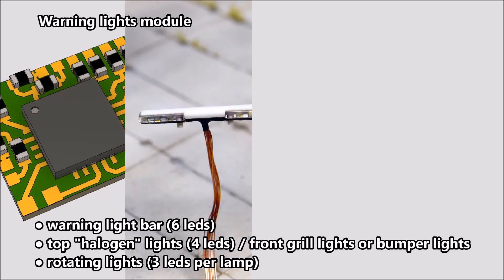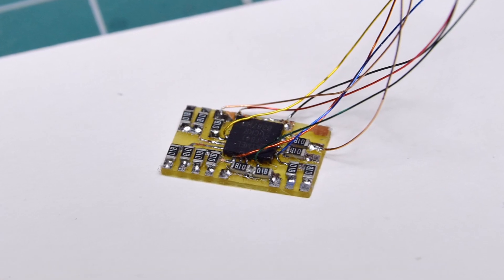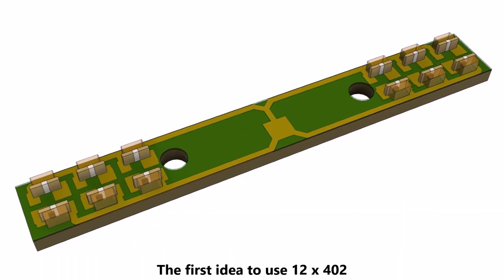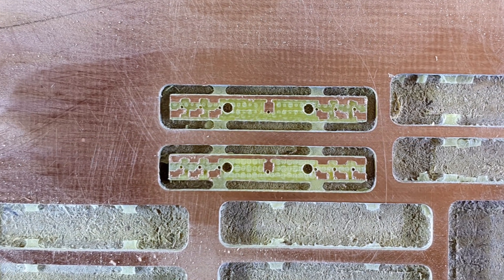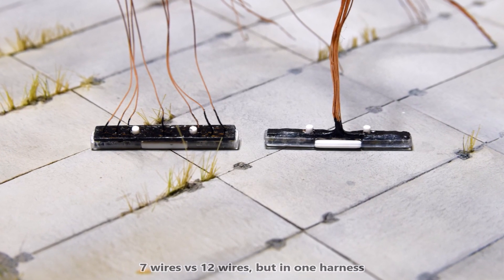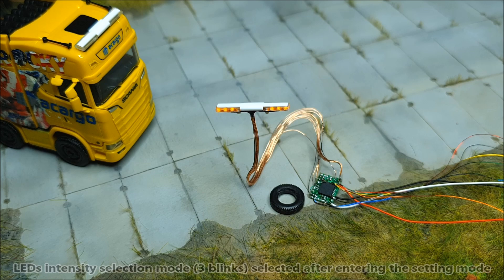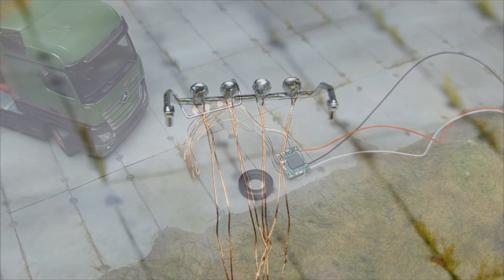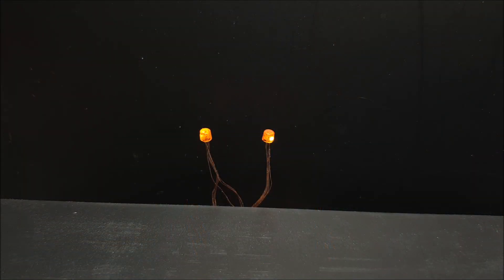Warning Lights Module and brief lights build log | RC 1:87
That was the first attempt to design and build a module for lights like:
Lightbars, some special top 4 LEDs lights, bumper lights, grill lights, rotating lights, multifunctional lights (mixed lights like on some fire trucks).
As well it was some successful attempt to build lightbar, top 4 LEDs lights and rotating lights.
Module is based on ATTiny841 in QFN/MLF package.
The module can ran 6 LEDs (or 6 pairs) with PWM support.
The current PCB is 7.3x9 mm, but I want to make it smaller 6.4x7.7 mm.

It has has 66 programs grouped in 7 selectable banks, but I think I'll reduce this number after having a good look at them , and then I'll try to delete some less interesting or similar programs (patterns).
There are some programs that can run randomly other programs from current bank (or programmed sets of programs).  And it is possible to add some programs to the favorites bank and then add the "random" program as well, so it will be possible to run randomly only programs from the favorites bank.